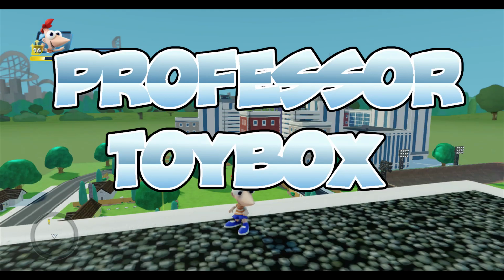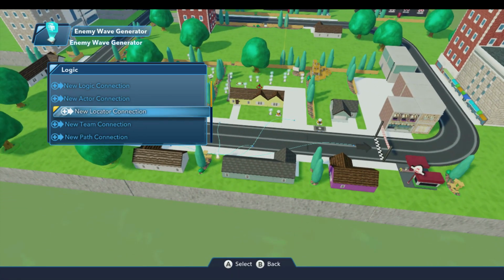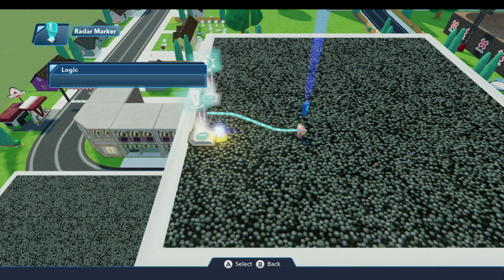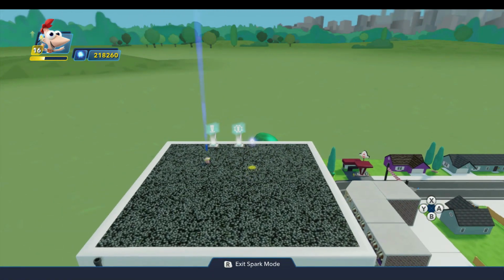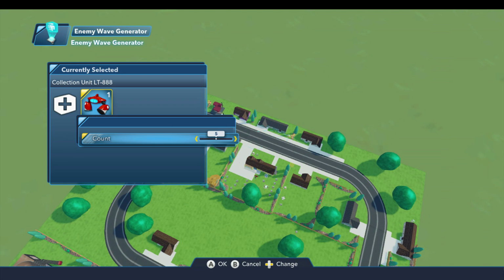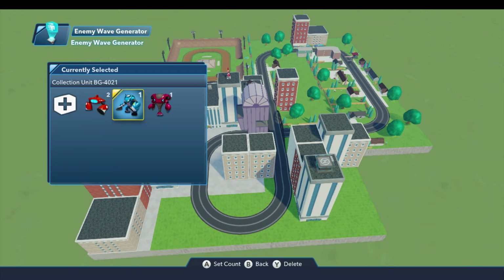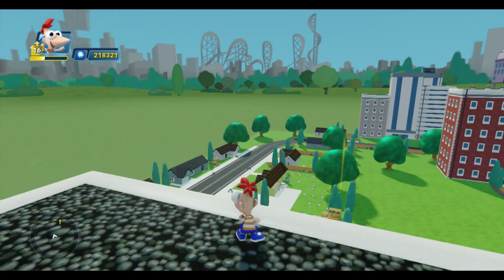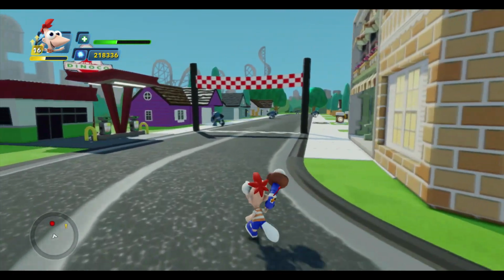Phineas and Ferb #10 - Meap's Mission - Disney Infinity 3.0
Today I'm implementing Meap's side quest to defeat some alien robots that have landed on earth and are terrorizing Danville.